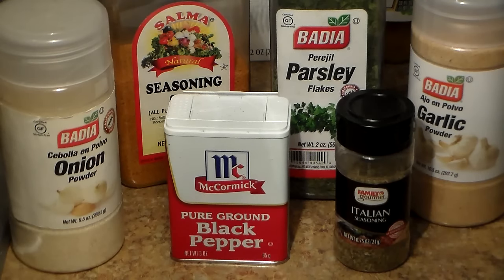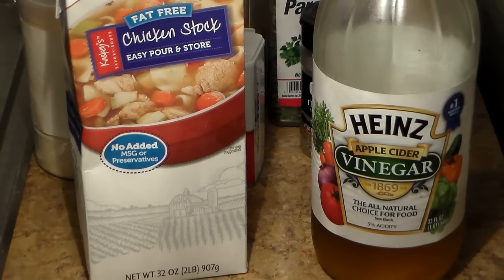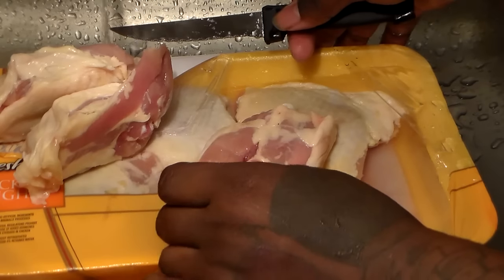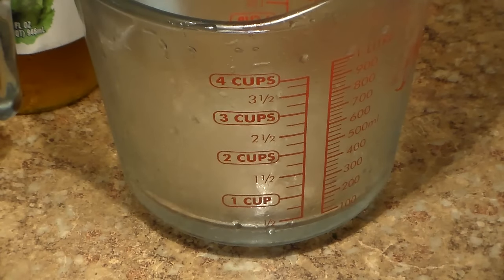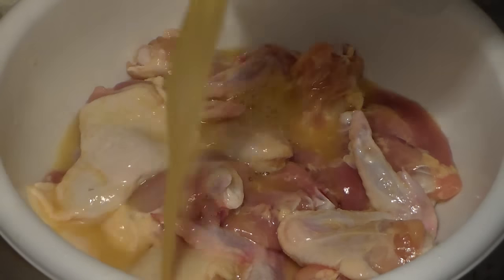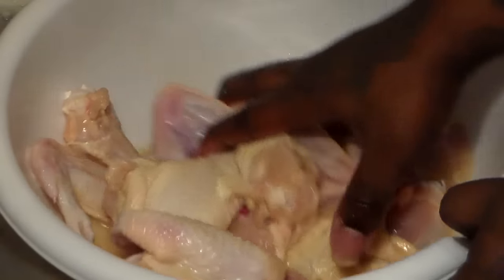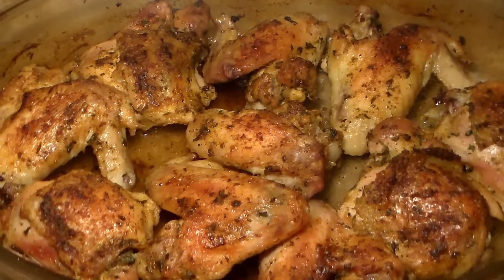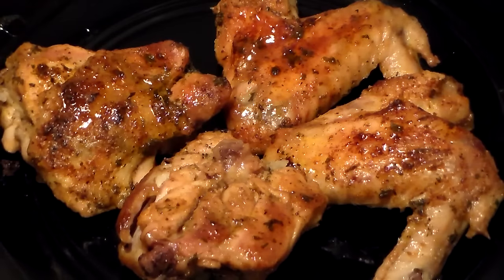The BEST Oven Baked Chicken Recipe: How To Bake Chicken In The Oven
Are you looking for the BEST Oven Baked Chicken Recipe? Well, look no further. Check the first pinned 📌 comment for the full recipe.